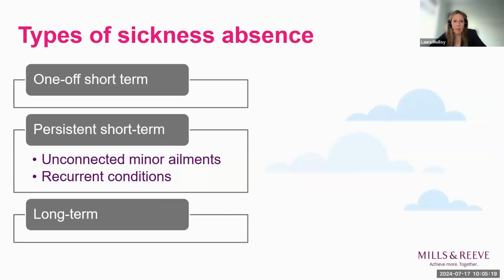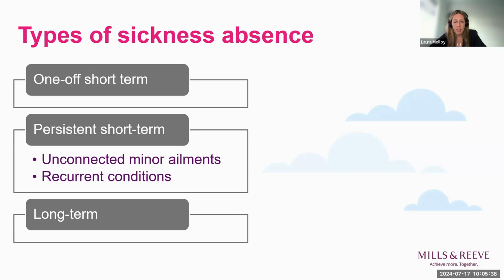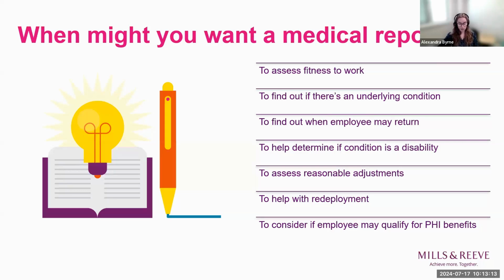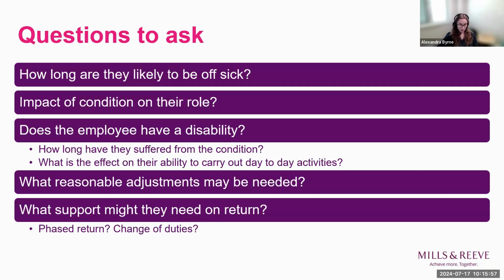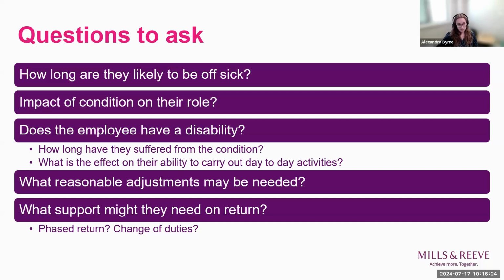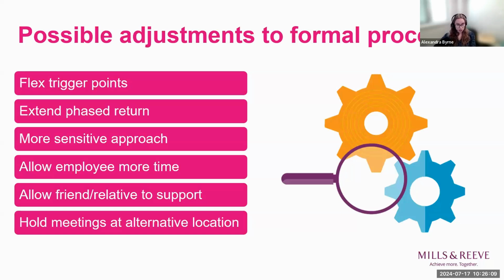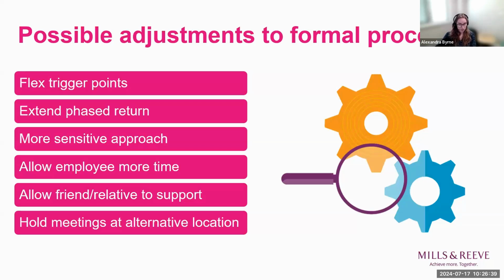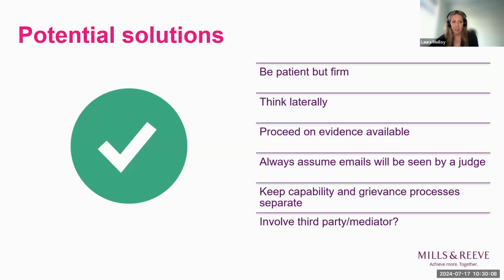People Matter: Managing sickness absence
Recorded on 17 July 2024.
In the next webinar of this series, Alexandra Byrne and Laura Molloy explore best practice in managing sickness absence:
Getting your capability policy right
Obtaining medical evidence
Managing a phased return to work
Dealing with employees with mental illness
What to do about employees who refuse to engage